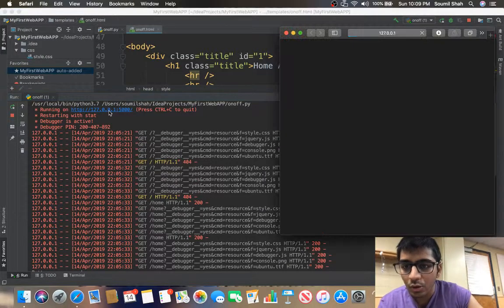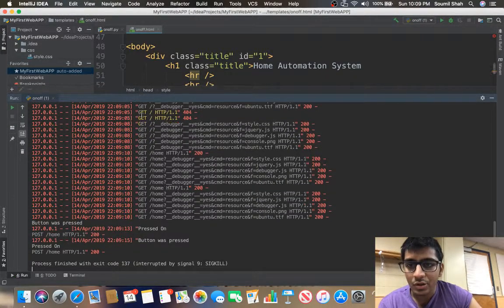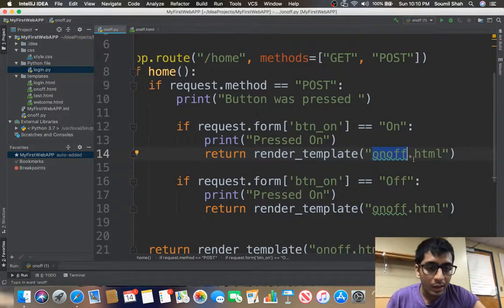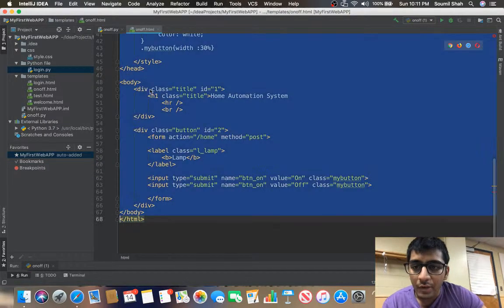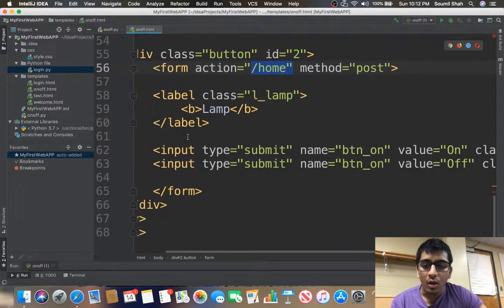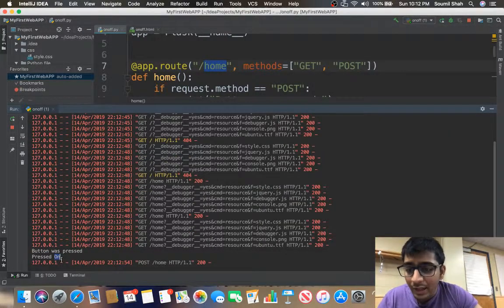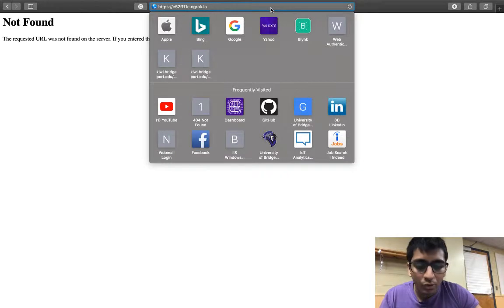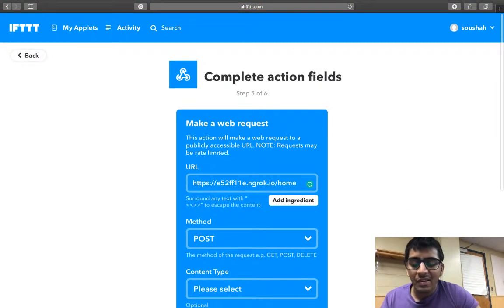HTML and CSS frontend Flask Backend connecting to IFTTT/Alexa/ IoT Home Automation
please find the complete Tutorial and code